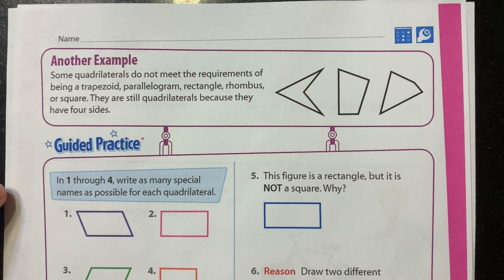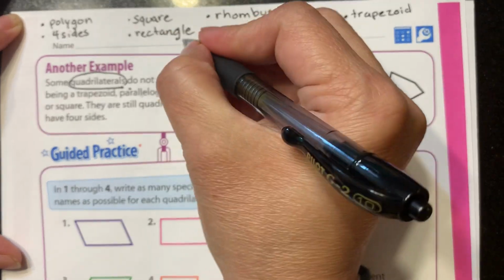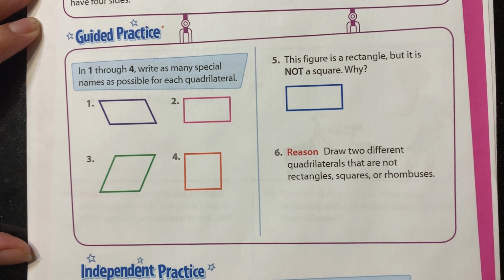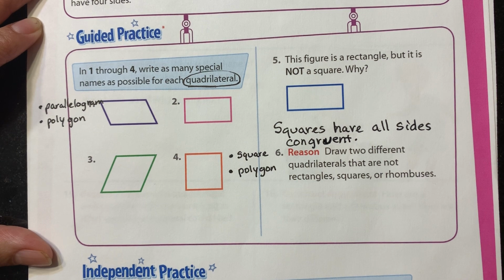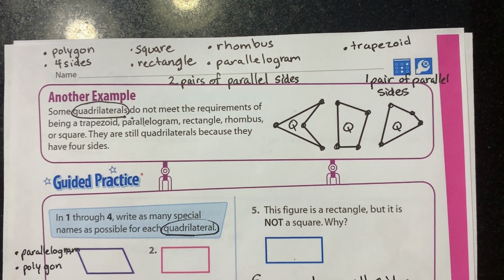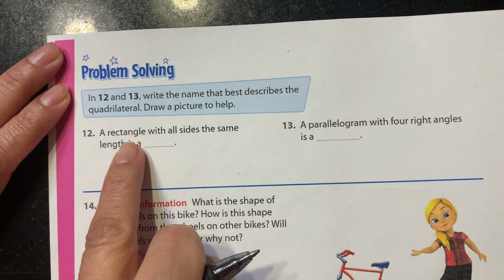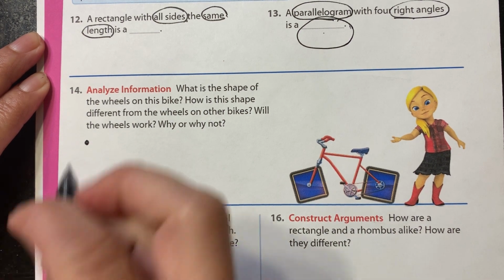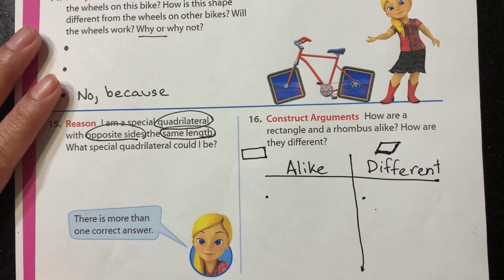enVision Math: Unit 12 Lesson 1- Quadrilaterals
In this lesson your child will identify the different types of quadrilaterals and their attributes.